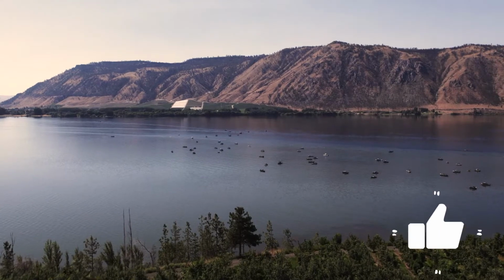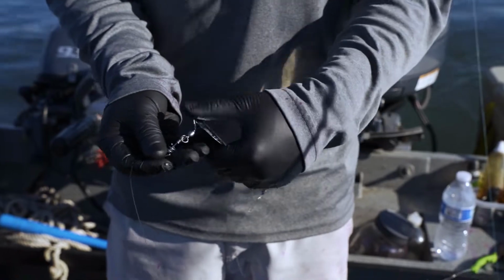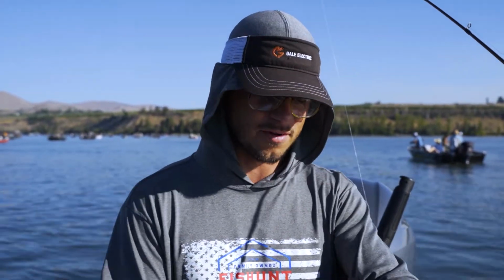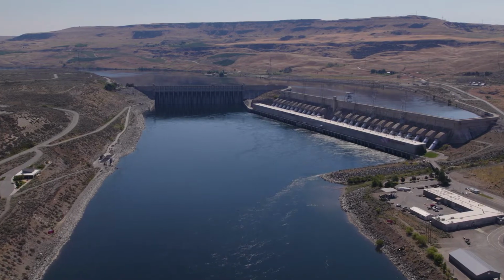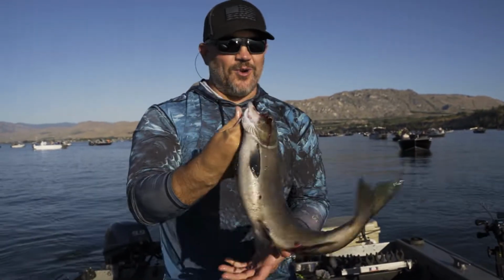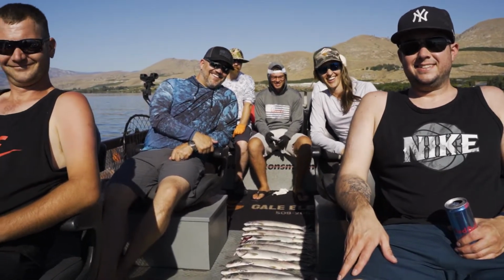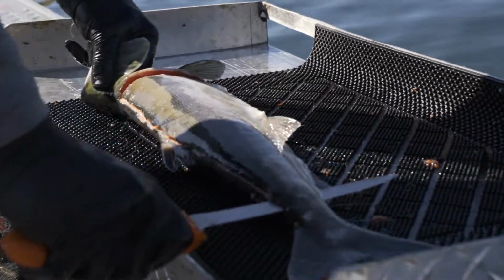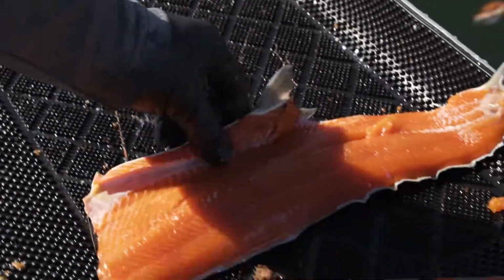Sockeye Salmon Run - Columbia River || REELZ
Tyler Miller takes a crew out during the heat of the sockeye salmon run - sitting on top of 400,000+ fish! Check out these tactics that will hit your limit in only a few hours!

0:39 - Sockeye Salmon Set-up
2:20 - Sockeye Salmon Spawning Patterns
3:30 - Trolling Tips
4:26 - Filleting a Sockeye Salmon

With your support, we can continue making fantastic videos!

360 Sportsman is an outdoor sporting program designed to educate and inform individuals of product use and sporting safety and practices. The program is not a retailer or distributor of sporting goods or products, but may advocate or promote such products. Commissions may be earned on marketed products.